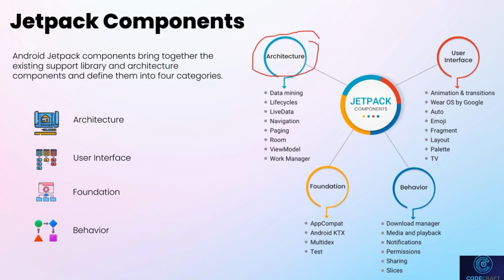(162) What is Android Jetpack? | Jetpack Components Explained | Android Course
In this video from The Complete Android Development Course, you will learn about Android Jetpack, Google’s modern toolkit for building high-quality, scalable, and maintainable Android applications.

Android Jetpack provides powerful libraries and components that help developers write cleaner code, improve app architecture, and speed up Android app development.

📚 In this tutorial you will learn:

What is Android Jetpack
Why Jetpack is important in modern Android development
Introduction to Jetpack Components
Understanding Android Architecture Components
Navigation Component explained
ViewModel and LiveData basics
Room Database introduction
WorkManager and Lifecycle awareness
Benefits of using Android Jetpack
Real-world Android app architecture

By the end of this video, you will clearly understand how Android Jetpack simplifies modern Android app development.

💻 This course is ideal for:

Students building modern Android apps

Android Development
Java Programming
Flutter Development
Firebase
Graphic Design
Video Editing